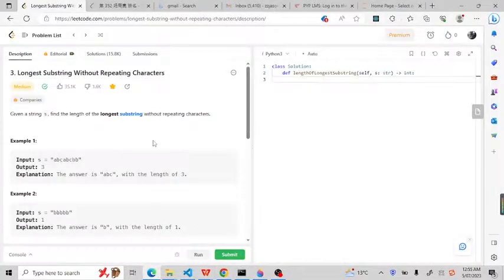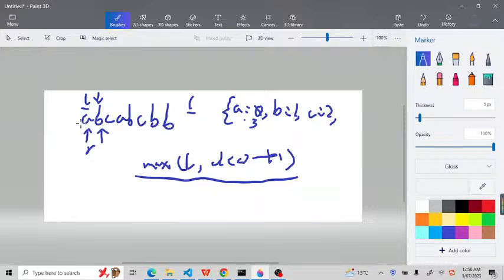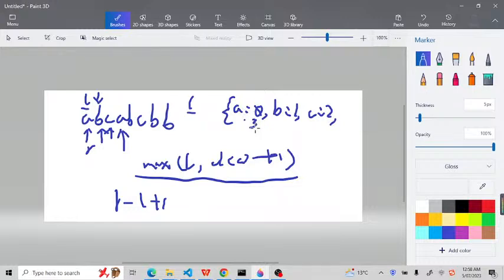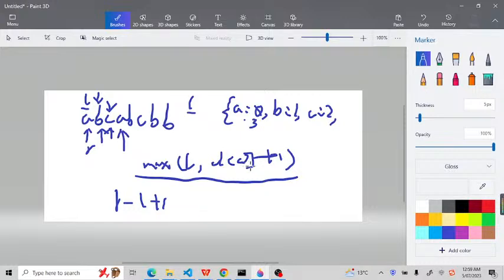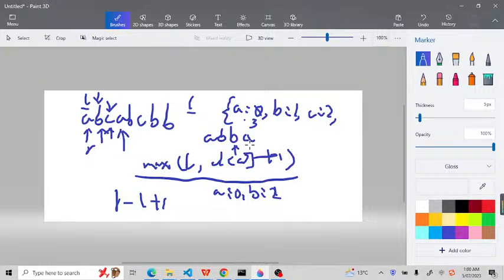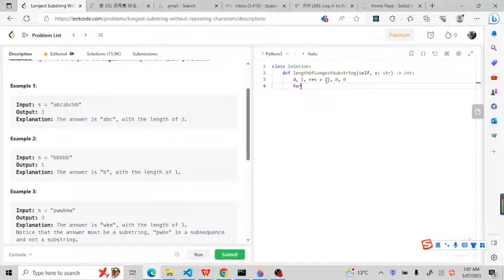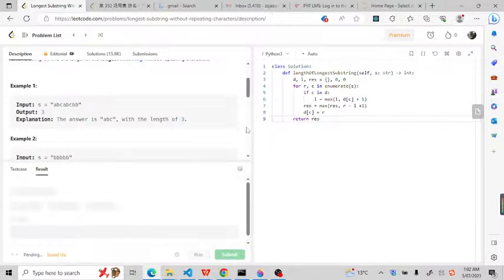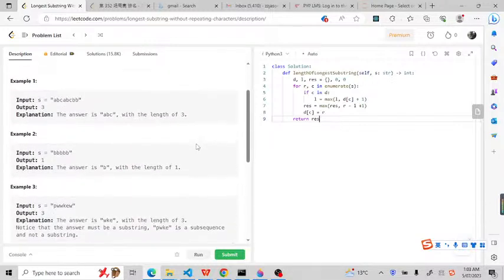Leetcode 3. Longest Substring Without Repeating Characters (sliding window)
The idea behind using a sliding window for this problem is to maintain a window of characters where all characters are unique. The window slides through the string, and we keep track of the maximum length of the window. We use two pointers to define the window's boundaries.